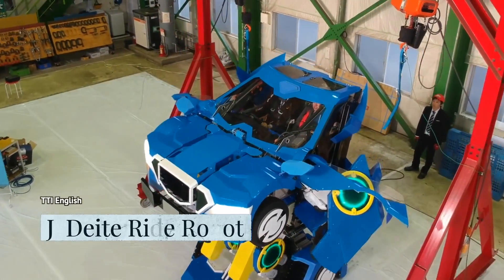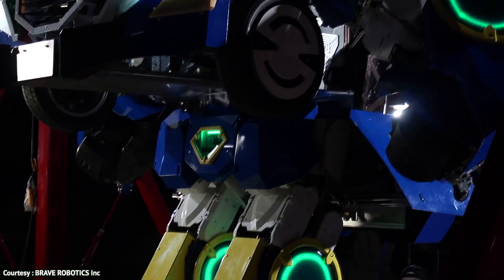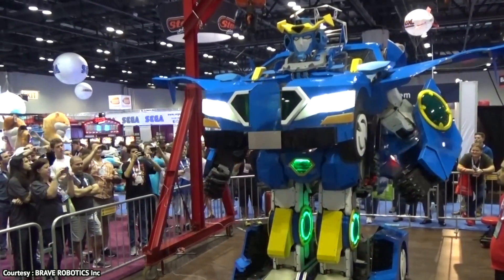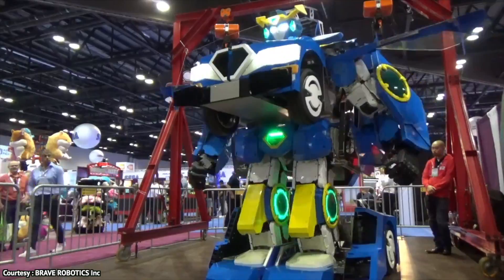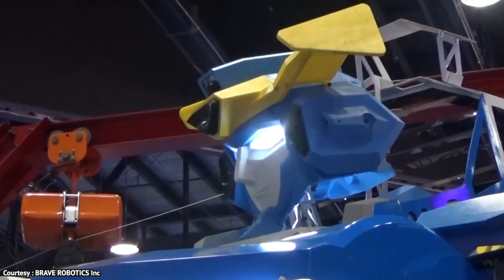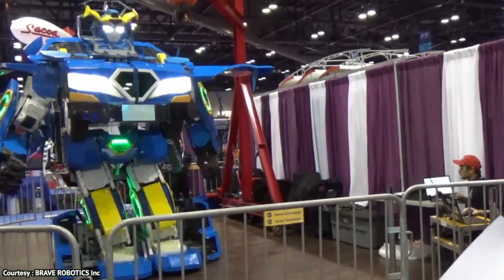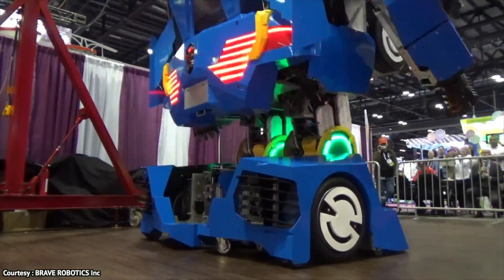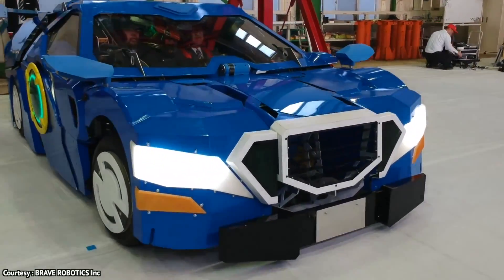Real Life Transformer Car That Actually Exist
Robots: The Future of Transportation
Real Life Transforming Car made by Japan